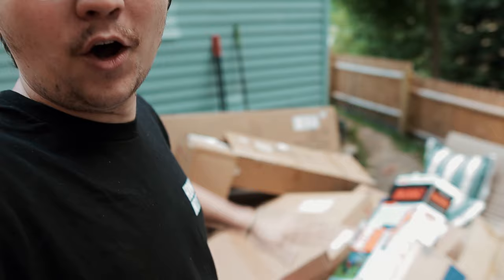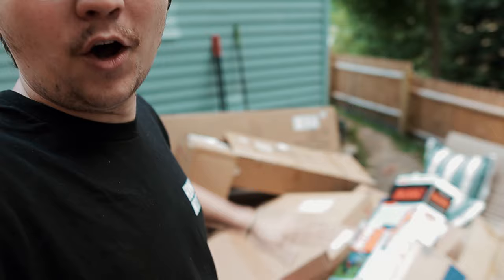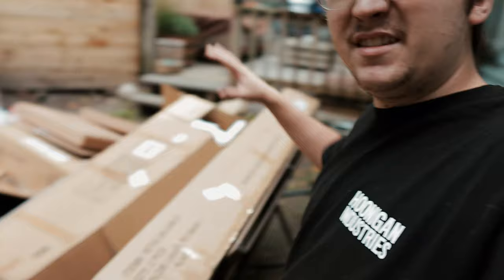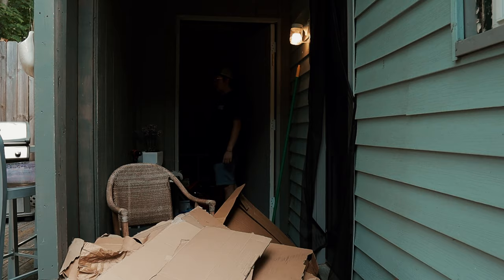This vlog is TRASH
Make Something🤙

Jerad Neville